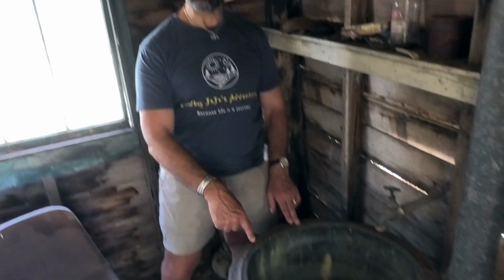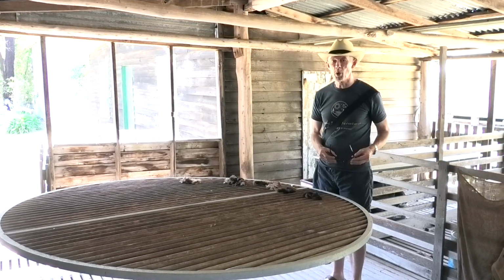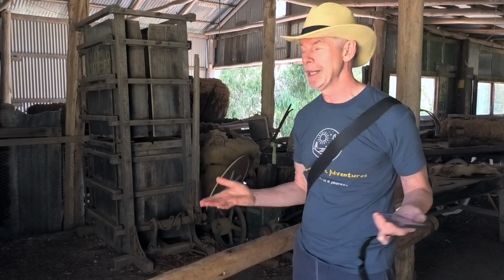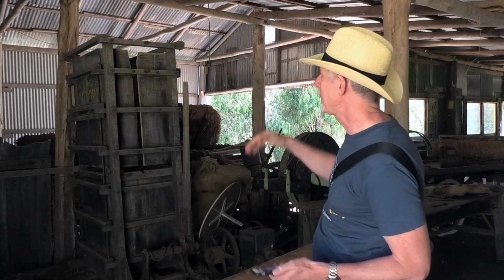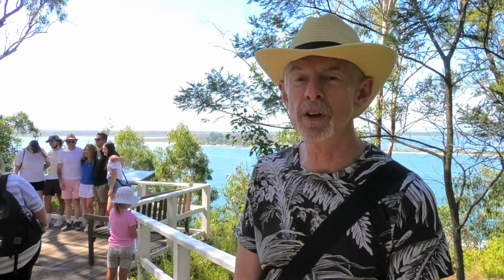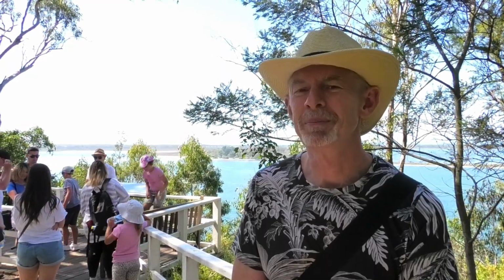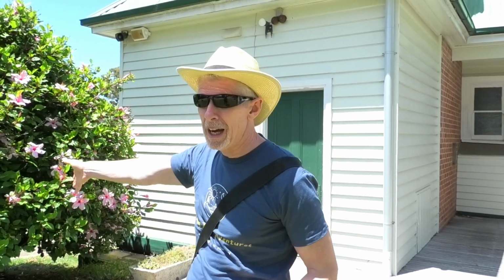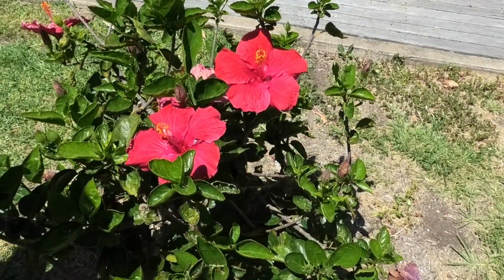NYERiMiLANG HOMESTEAD : NYERiMiLANG HERiTAGE PARK : GiPPSLAND LAKES : ViCTORiA 2021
In 1884 the land known today as Nyerimilang Park was acquired by Mr A Murray. Ten years later in 1894, the 250 hectare farmland property was transferred to Frank Stuart, a businessman from Melbourne, who built the impressive weatherboard homestead.
1894 to 1936 : Frank Stuart and son Frank Stuart Jnr
The location chosen for the main building is not surprising, since it has stunning panoramic views from a cliff top overlooking the Gippsland Lakes and Fraser Island.
Frank Stuart and his family used the home as a holiday retreat in the beautiful but isolated East Gippsland region for shooting and fishing trips around the Gippsland Lakes.
During the early 1920’s, Stuart's son Frank Jnr extended the house further, developed the surrounding gardens and lived there in style, complete with housemaids and a gardener, working the property as a farm.
1936 to 1940's : Anglican Diocese of Gippsland
When Frank Stuart Jnr died in 1936, his widow donated the Nyerimilang property to the Anglican Diocese of Gippsland for use as a boys training farm.
In the 1940's the “quiet millionaire” Mr William Buckland purchased Nyerimilang Park. He also used the homestead as an occasional holiday home.
William Buckland died in 1964 and Mr Jack Ramsdell then bought the property for use as a cattle stud farm. At one time there were plans to convert the homestead into a nightclub, which never eventuated.
In 1976 Nyerimilang was purchased by the Victorian State Government and declared a National Park. The condition of the homestead had deteriorated and did undergo restoration work.

Step back in time
Today at you can inspect the historic homestead, farm buildings and equipment preserved much as they were in days gone by.
Inside the homestead library there is an interesting collection of reference material for study. The library is usually open every Wednesday. But do telephone to confirm this prior to visiting.
See beautiful stained glass windows, polished wooden floors, classic period furniture, antique piano, photographs, drawings, ornaments, brick fireplace, wood fired oven and kitchen appliances.